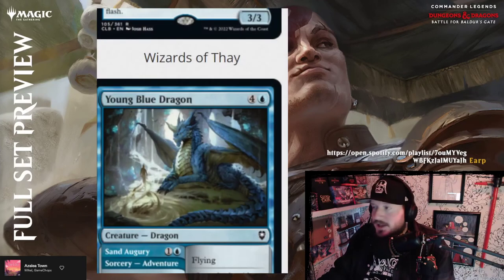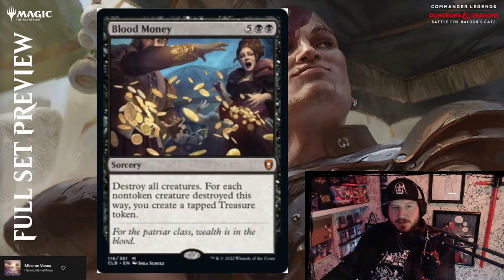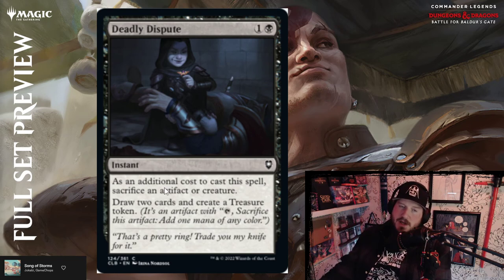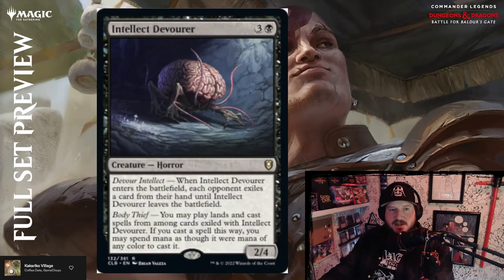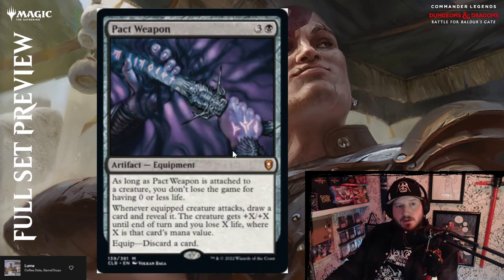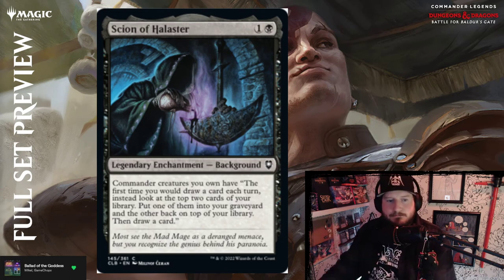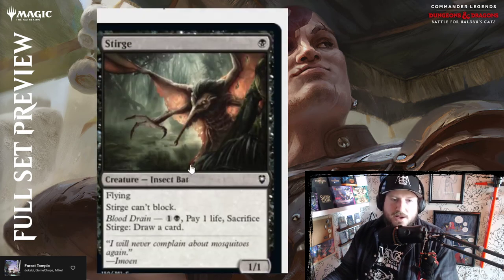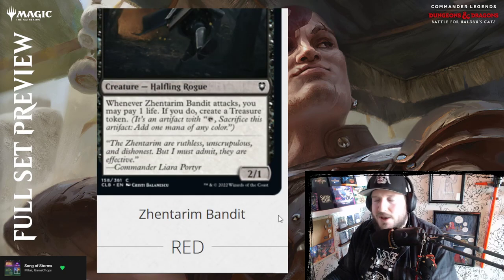SET PREVIEW / BLACK - Magic: The Gathering Commander Legends: Battle for Baldur's Gate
Full Preview of the new BLACK cards from Battle for Baldurs Gate Commander Legends set coming from WotC